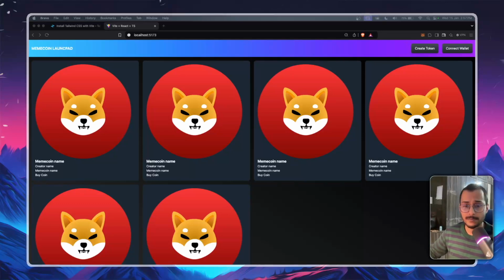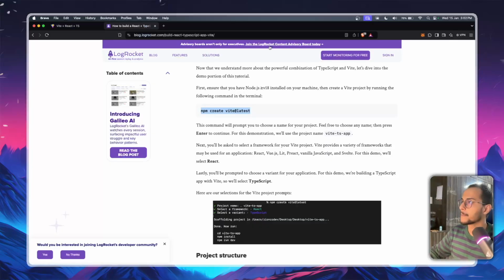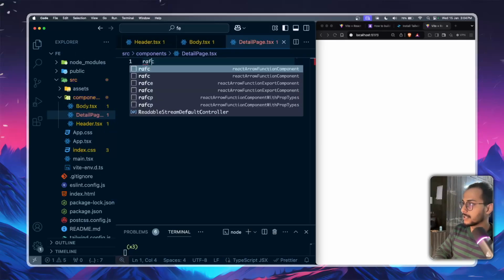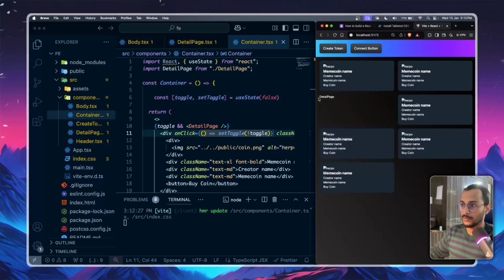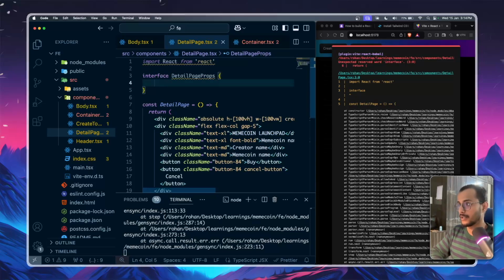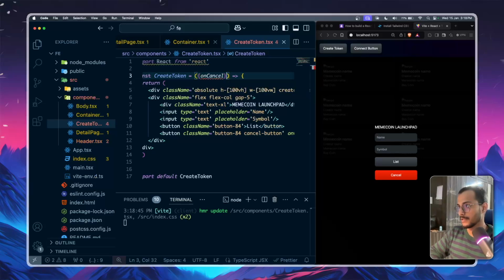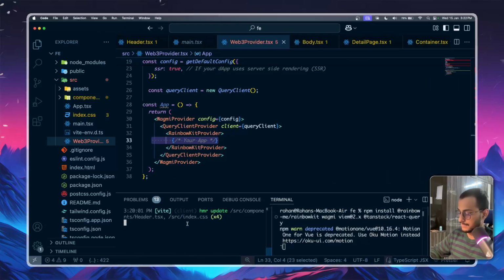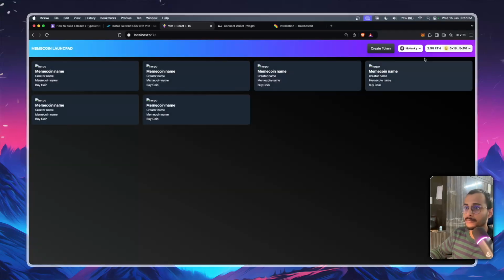Pt.- 4: Writing Frontend For Our Smart Contract | Blockchain | Solidity | Hardhat | NextJs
Welcome to Part 4 of our series on building a MemeCoin Launchpad from scratch! 🚀 In this video, we dive into the Frontend of the project using Vite, reactjs and Typescript for Frontend.

🔑 What You'll Learn:

Setting up your testing environment.
Whether you're a beginner or an experienced developer exploring Web3, this tutorial will guide you step-by-step in creating a solid foundation for your launchpad project.

📍 Technologies Covered:

Solidity for Smart Contracts.
Hardhat for Blockchain Development.
React.js & Next.js for Frontend Development.